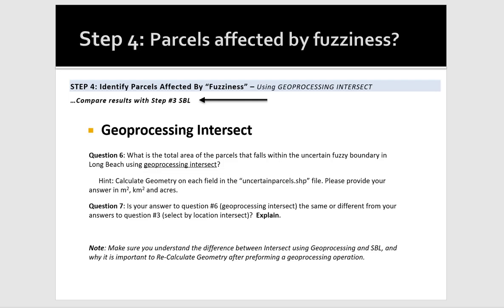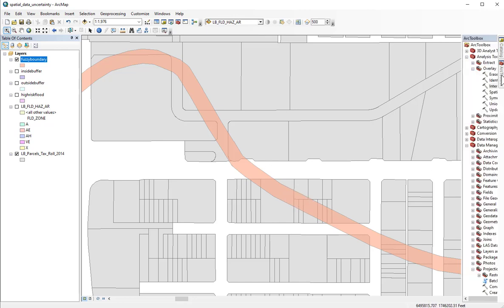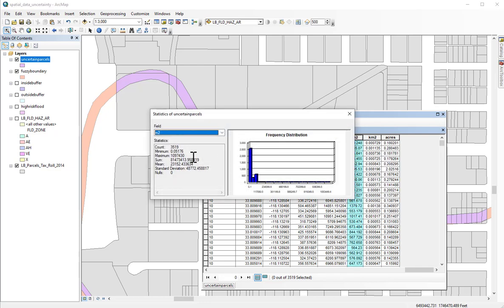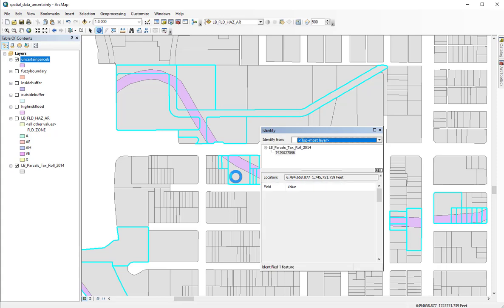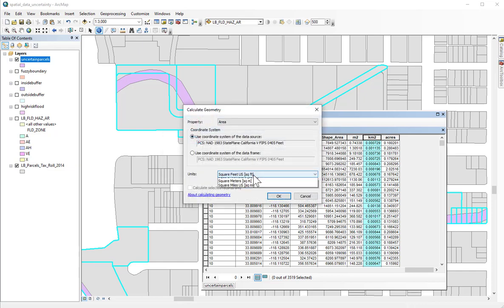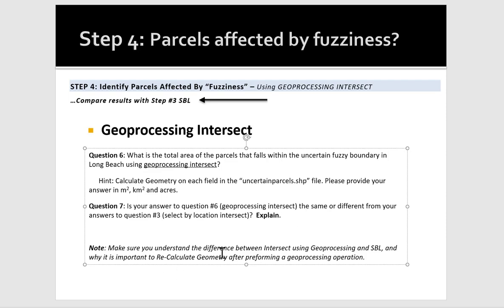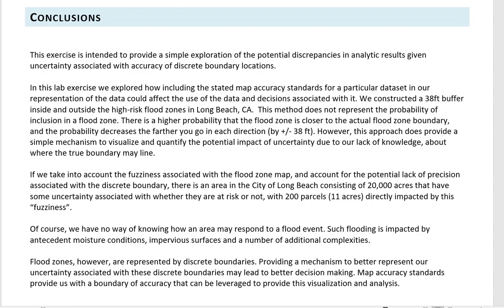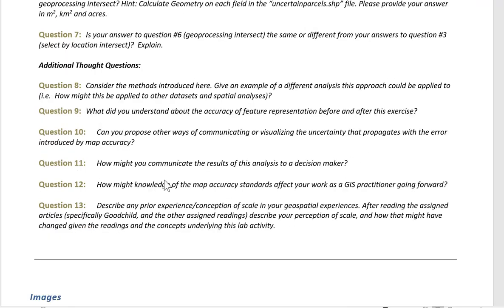Step 4: Spatial Data Error and Uncertainty Lab - Geoprocessing Intersect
Continuation on lab assignment...use geoprocessing intersect command to obtain parts of parcels impacted by "fuzziness". Demonstrate need to recalculate geometry on results of geoprocessing. Compare geoprocessing intersect with SBL Intersect.
Dr. Suzanne Wechsler, Professor CSULB Department of Geography (April 2020)